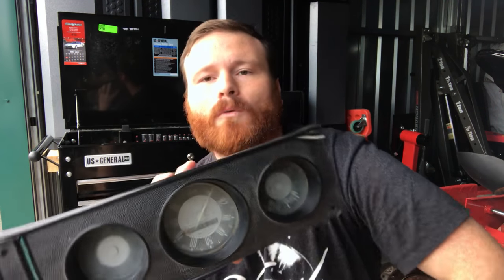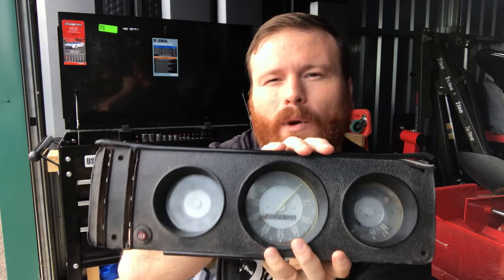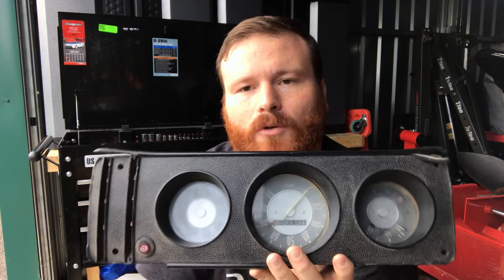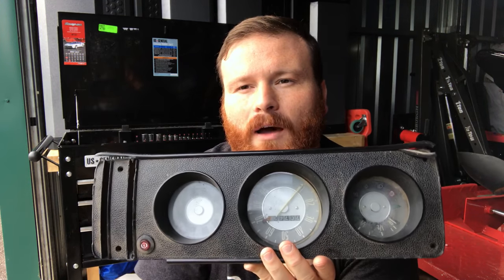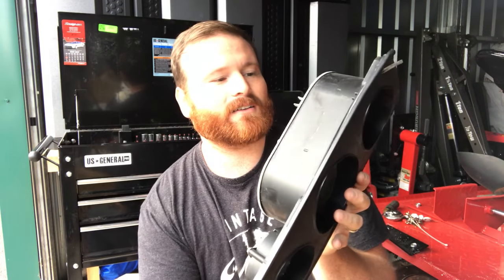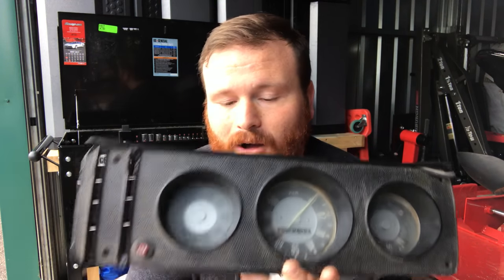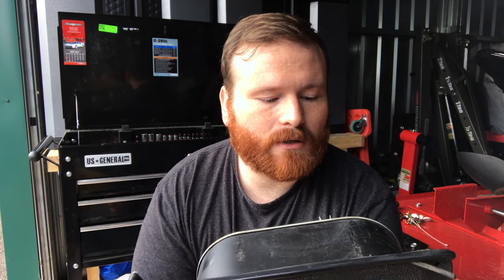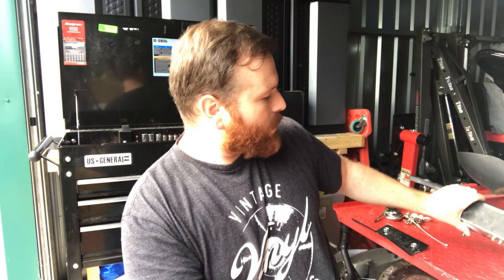Dakota Digital Gauges? | VW Bus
Welcome to Red Dave’s garage! Today We ponder 🤔 the use of Dakota digital gauges in a VW Bus.

—current project: 69 VW westie